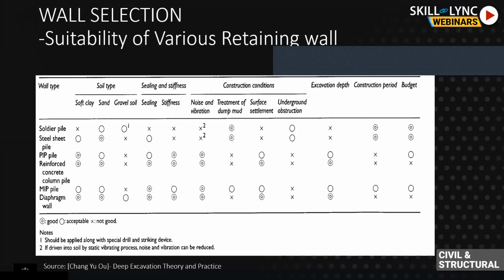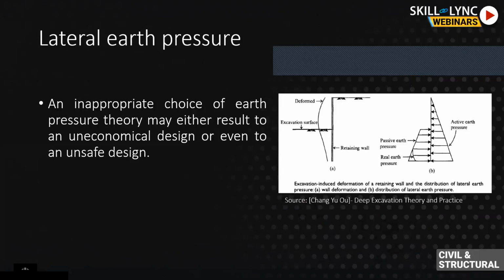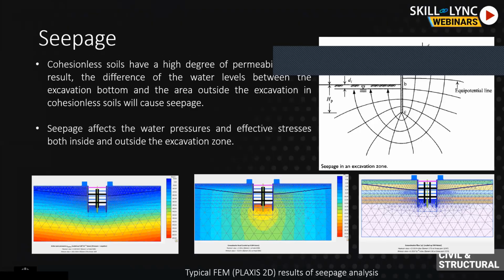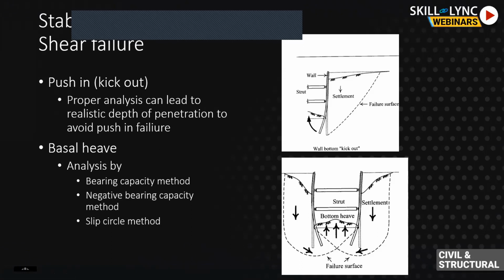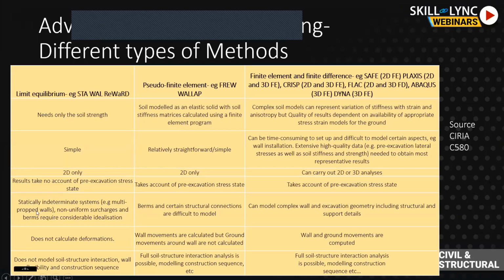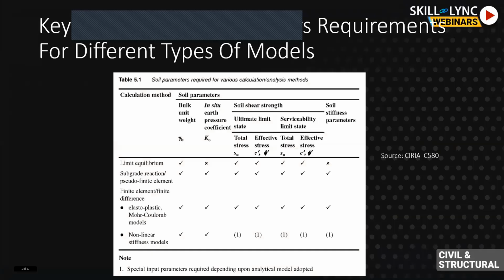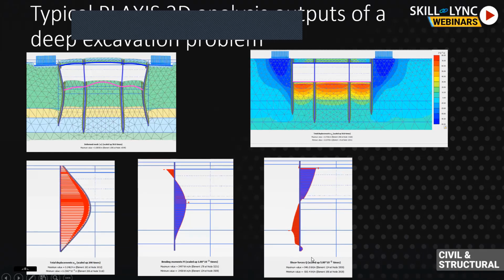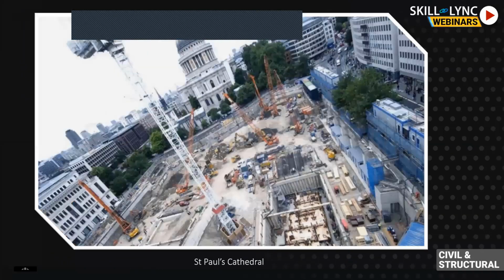Shoring and Deep Excavation (Part - 2) | Skill-Lync | Workshop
This is a Certified Workshop!

In this workshop, we will talk about “Shoring and Deep Excavation”. Our instructor tells us the factors affecting ground movements, factors affecting selection appropriate excavation, types of embedded retaining walls etc. We also discuss the various career paths and job opportunities.

1. Skill-Lync is an e-learning platform for Engineering students with 1000+ positive reviews on Google.
2. Learn industry-oriented technical skills.
3. Work on 15+ Industry oriented projects. Create a strong profile that will help you get recruited.
4. Have a look at the profile of a student of ours
5. Attend live video conferencing support sessions every week.
6. Interact with industry experts and Skill-Lync support team 24/7 to get your doubts clarified
7. Get recruited with help from our placement assistance team.